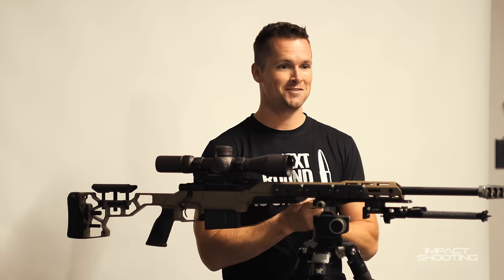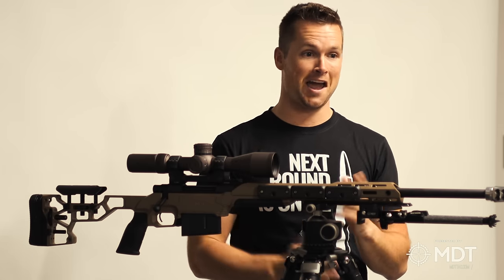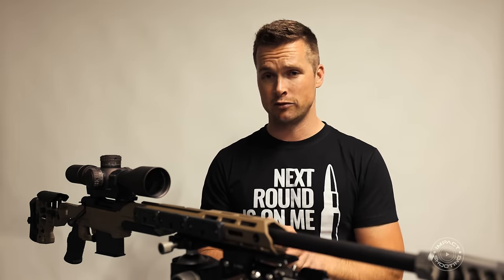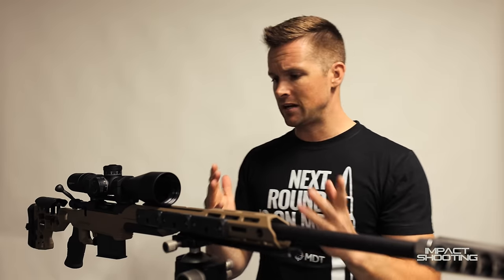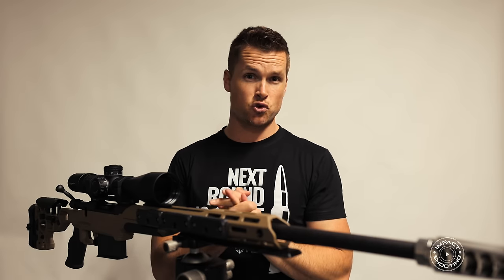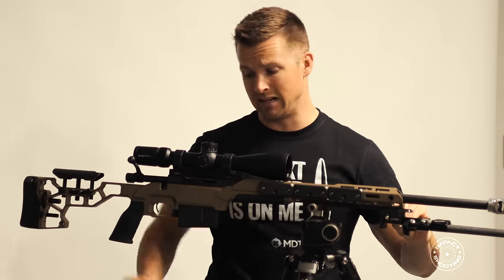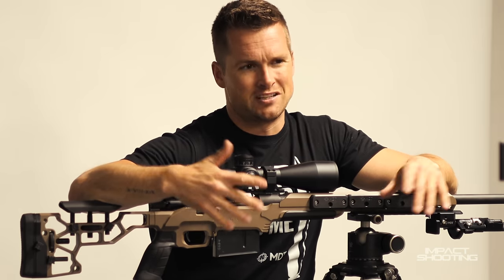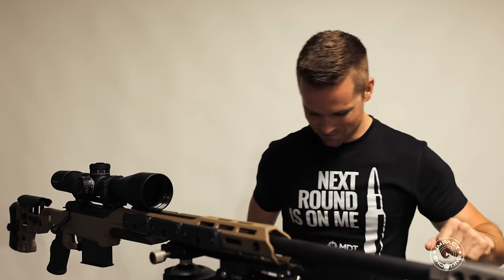Howa 300PRC Complete Build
Build List
Howa 300PRC